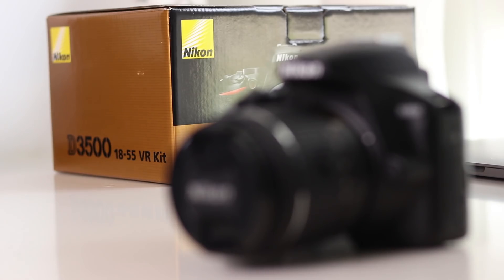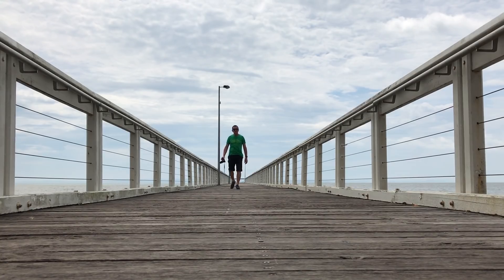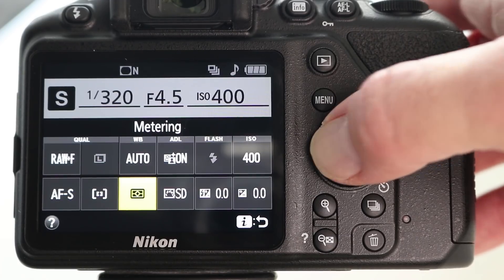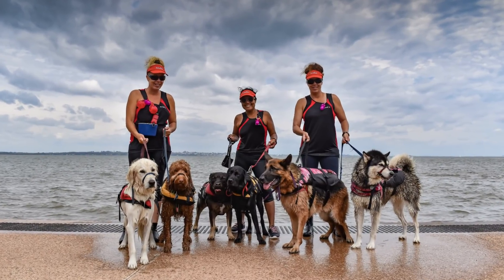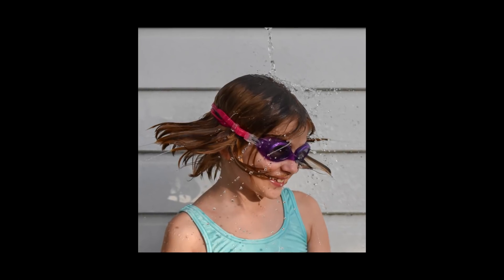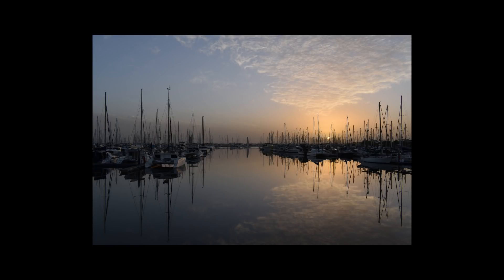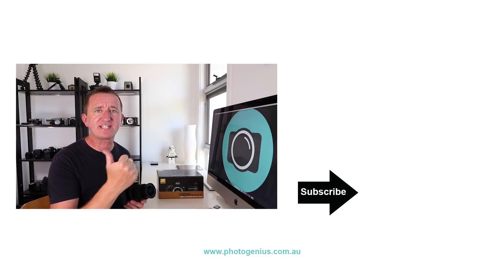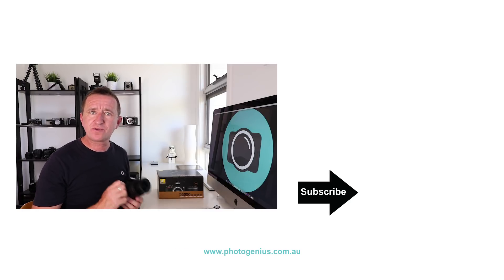Nikon D3500 - A hands on review and photo test.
We review and test the Nikon D3500 with example images and tips on how to get more from this new camera.

D3500 IMAGE GALLERY
▶ Sorry this link no longer works due to a website upgrade.

BEST SD CARDS FOR SPORTS